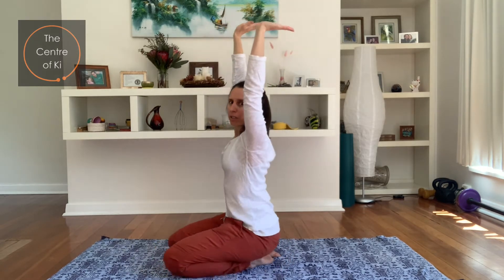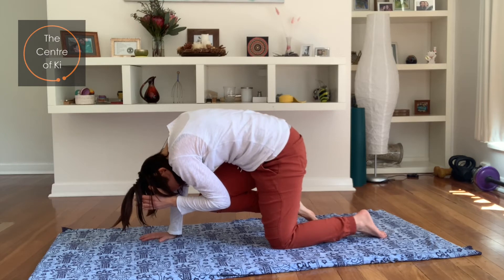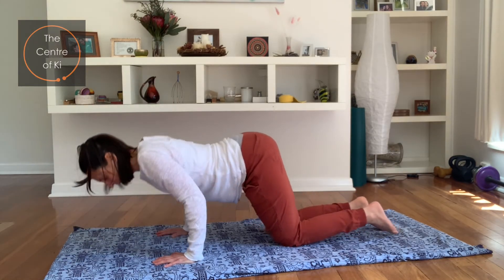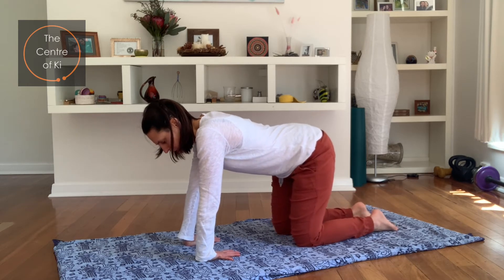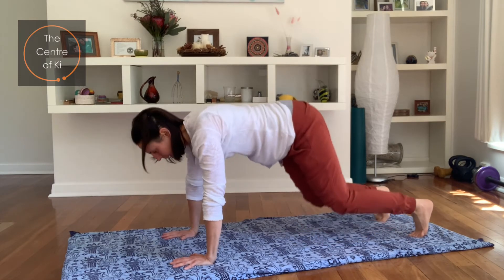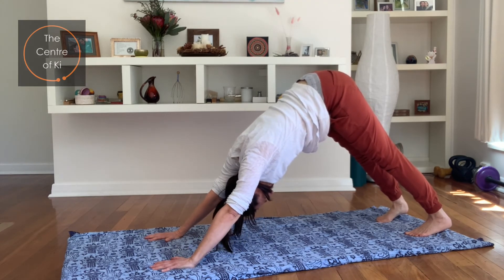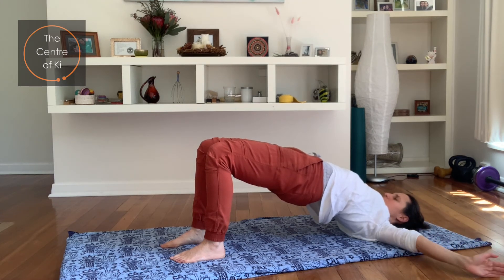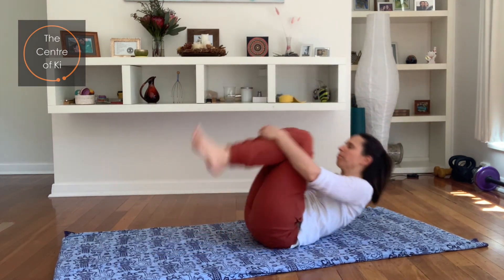Yoga for arm and chest activation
Do your arms feel weak?
Do you struggle to breathe deeply?
Do you need some therapy to activate the arms and chest?

In this class, I take you through a series of movements to wake up the joints in the arms and wrists, and create expansion in the chest. The arms relate to the function of our lungs, and the chest, which houses our lungs, has a strong correlation to the function of our heart.

The goal of this class is to improve energy flow in the arms so they will feel stronger and lighter and to work the chest to improve breathing and circulation.

If you have concerns about starting a yoga practice, please consult with your health care practitioner first.